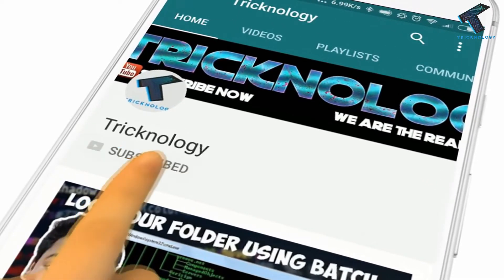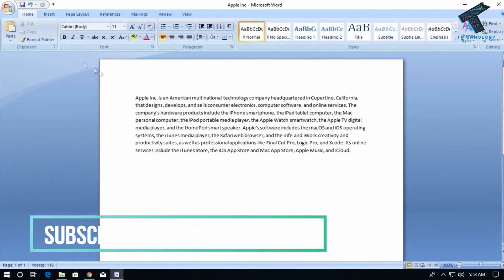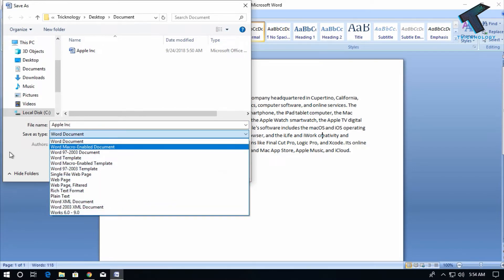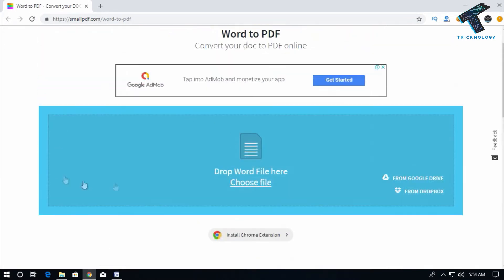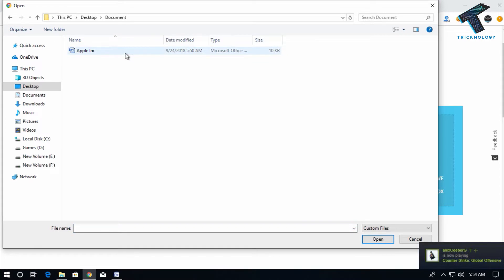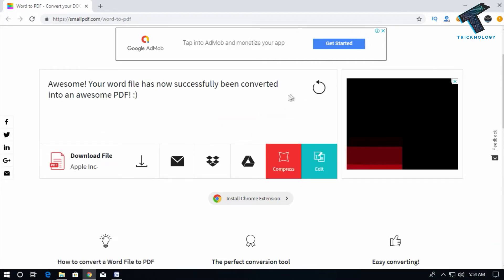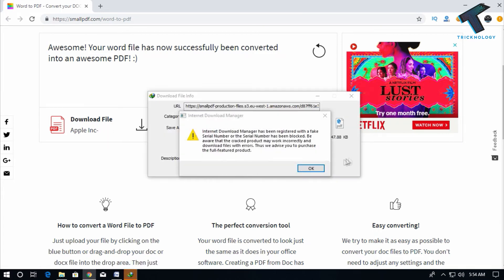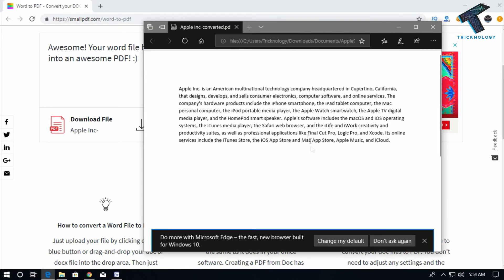How To Convert A Word Document To PDF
In this video I will show you guys how to convert your Word document to PDF .

1. Mic
2. Microphone Stand
3. Headphone
4. Phone
5. Strip LED Light